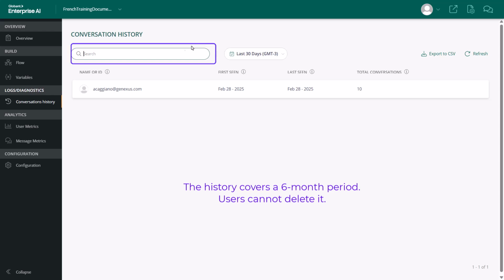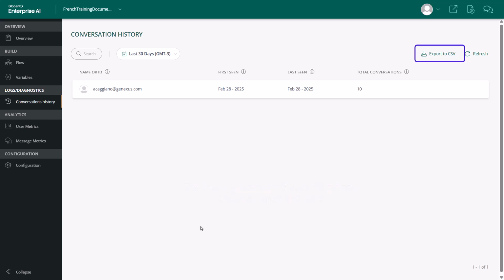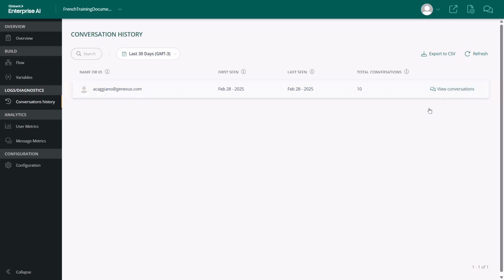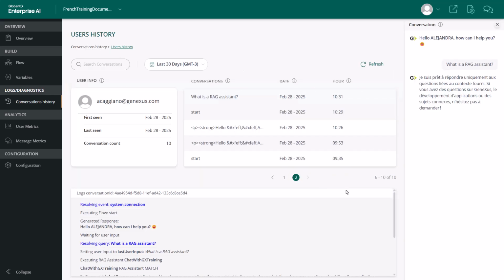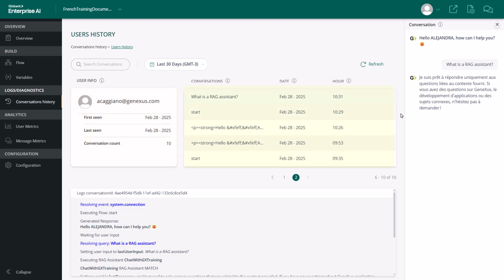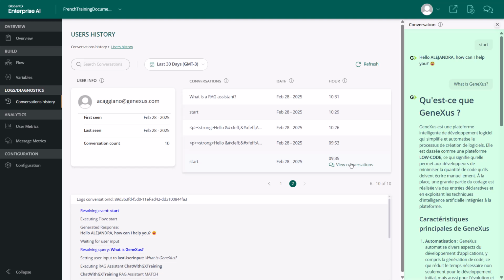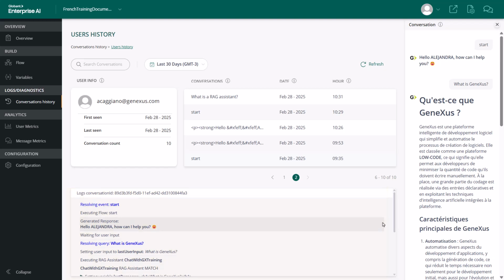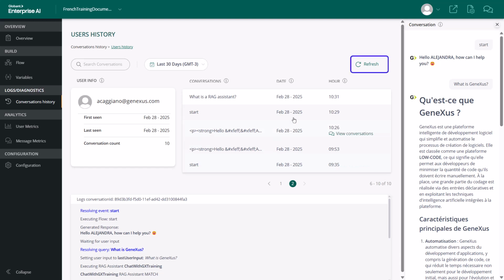Conversation history in Flows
We learn more about the Conversation History option under the Logs/Diagnostics section in the side menu of the Flow Builder, which shows the history of all conversations between end users and the flows.